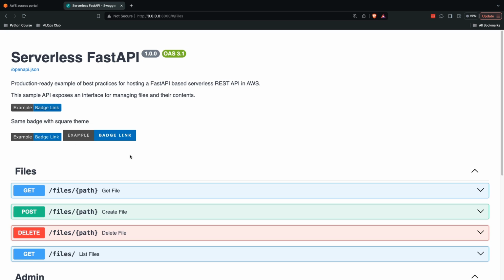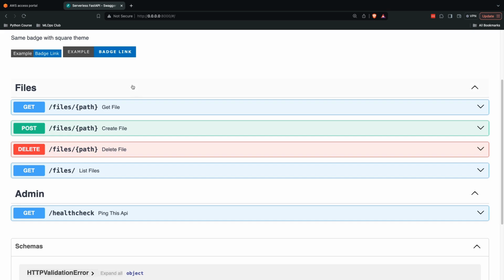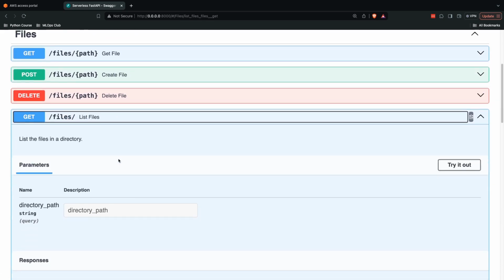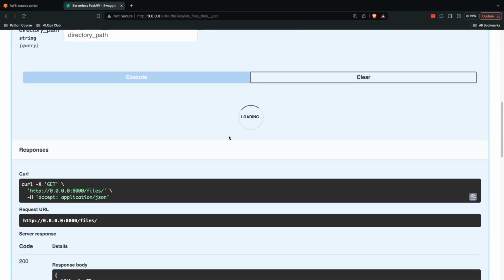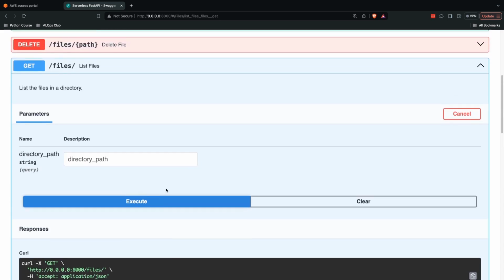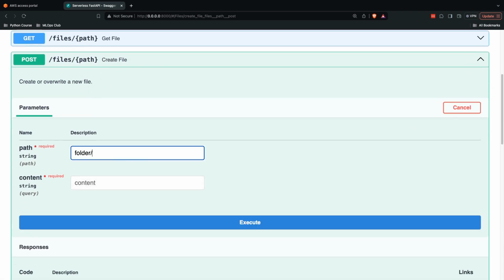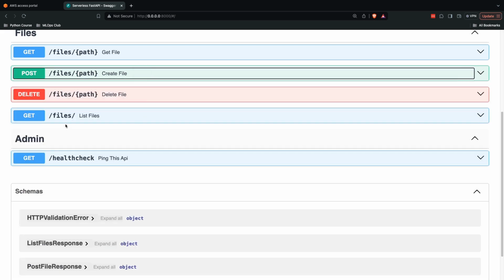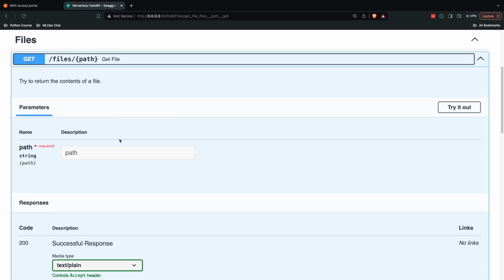[Python Cloud Engineering] Introducing the Course Project